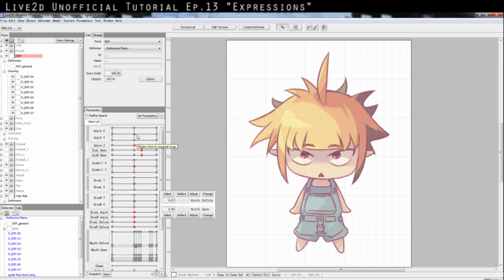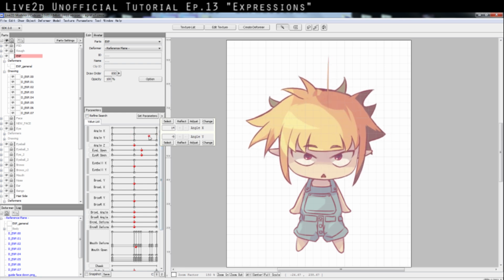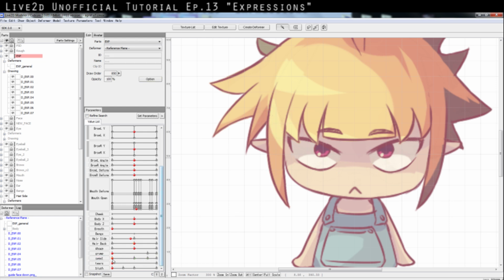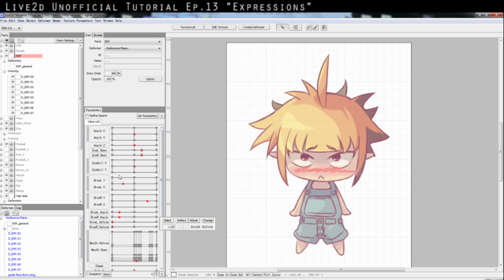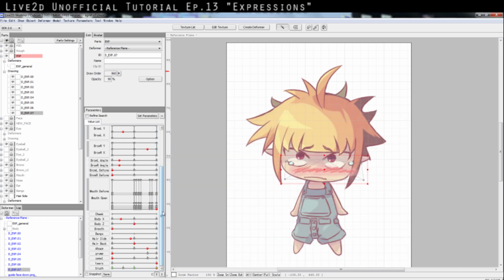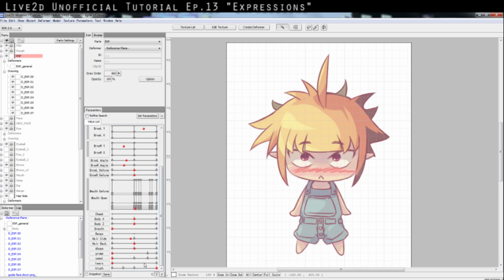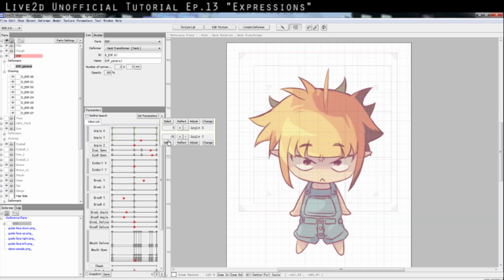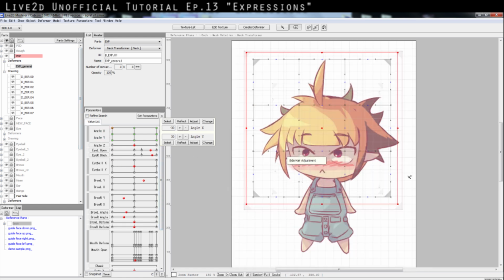Live2D Cubism 2.0 tutorial (2015) - Ep.13 "Expressions"